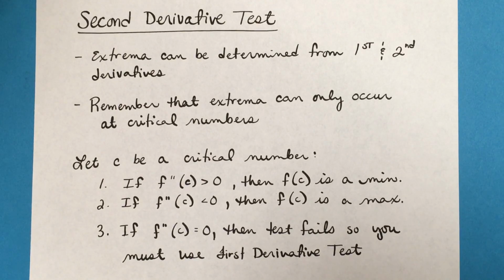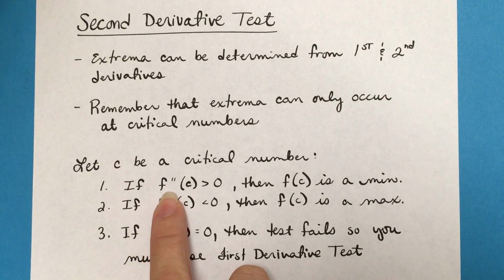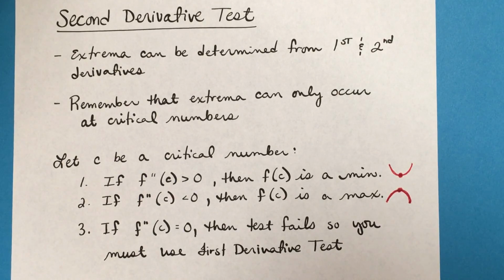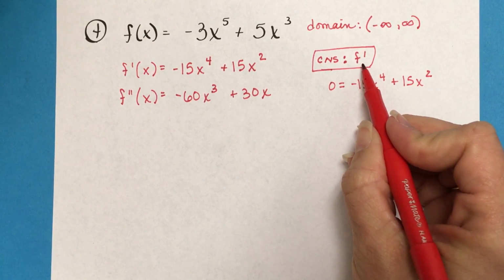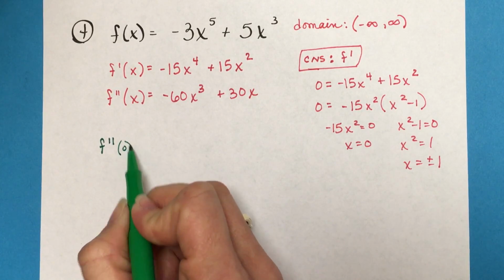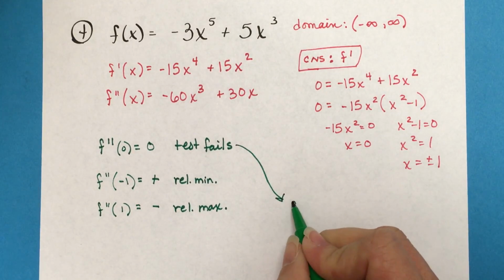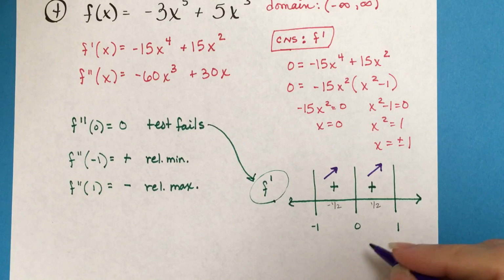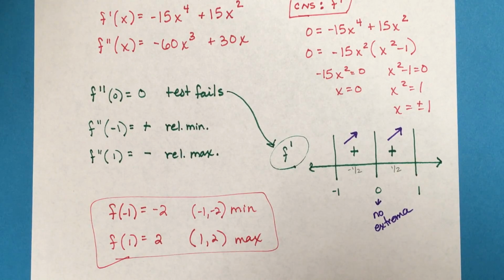3.4 Part 4